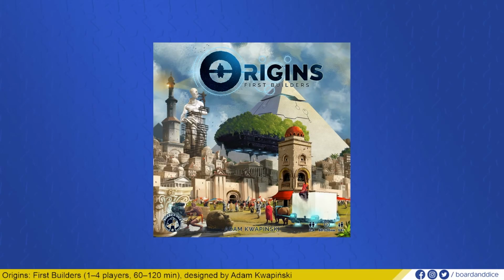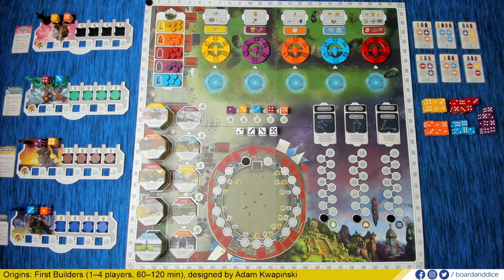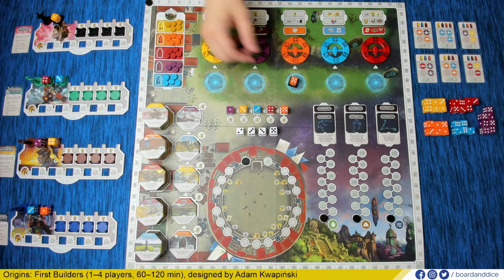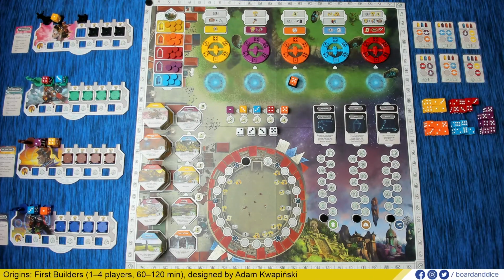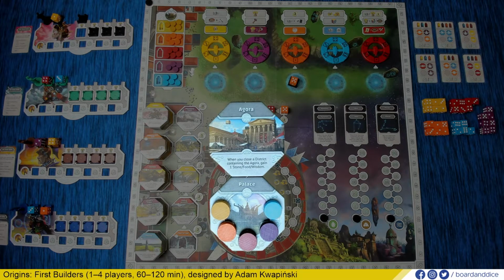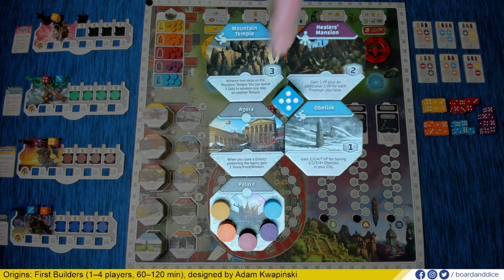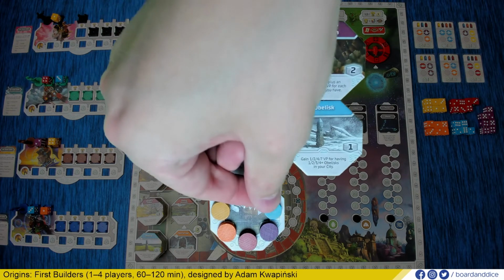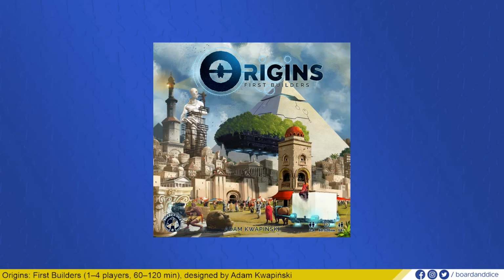About the game — Origins: First Builders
Get a quick overview of Origins: First Builders, a strategic euro-style game where players grow ancient civilizations with the aid of alien technology.